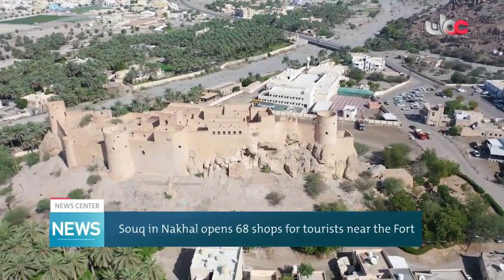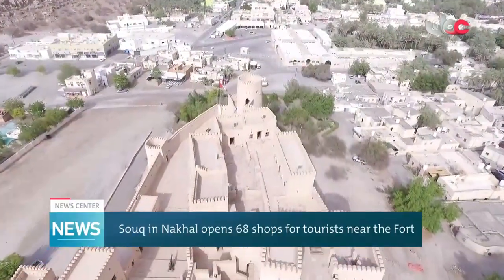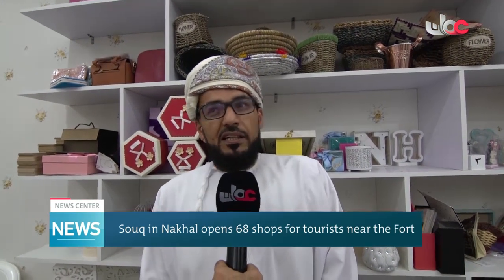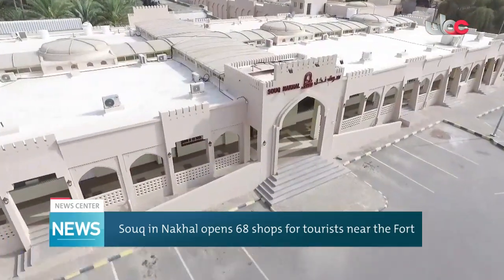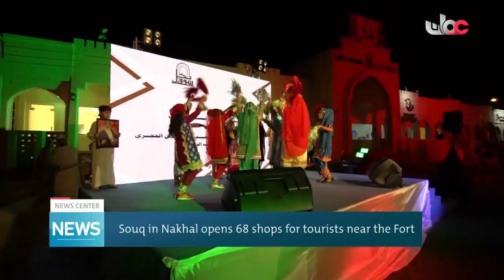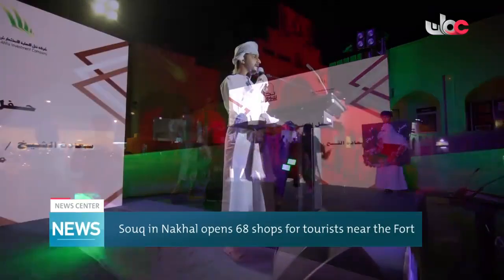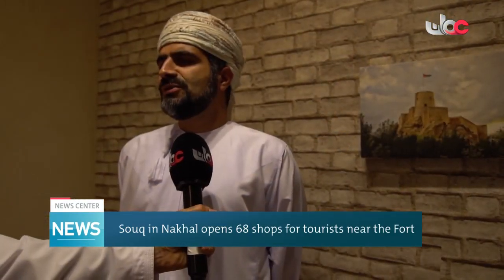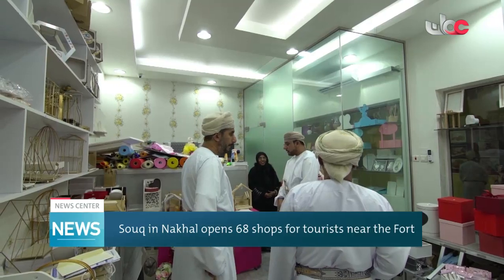Nakhal Souq opens 68 shops for tourists near the Fort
Report: Saif bin Khalfan Al Kindi